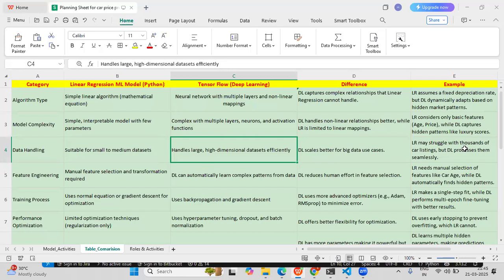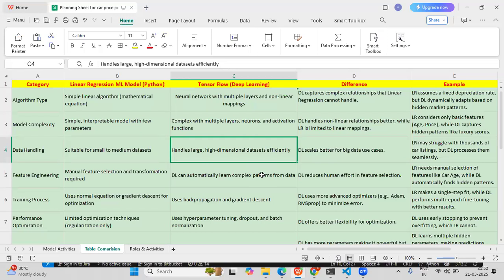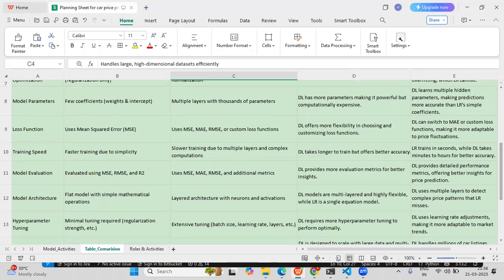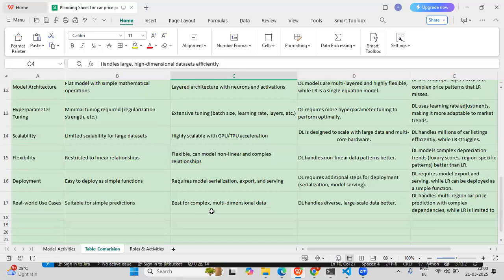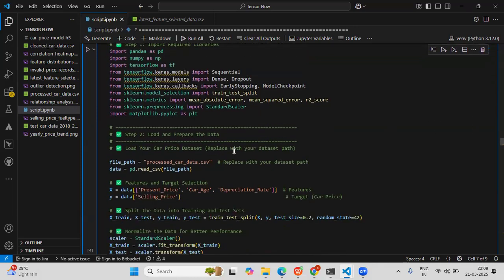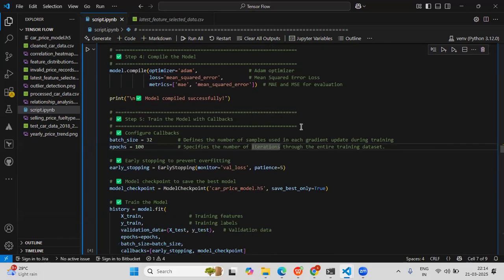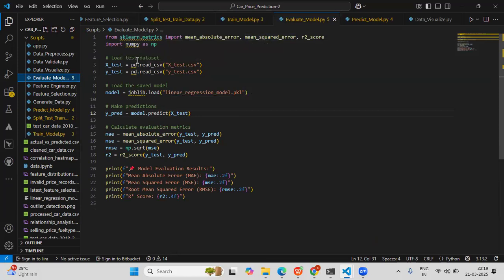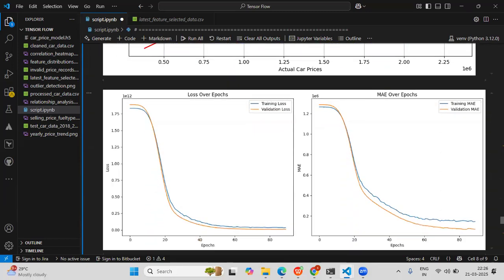Tensorflow-A gap analysis for Linear regression[Python] and Deep Learning -Siva-21-03-2025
4 to 6 months you will coached for AWS/AZURE Cloud and DevOps infrastructure tasks.